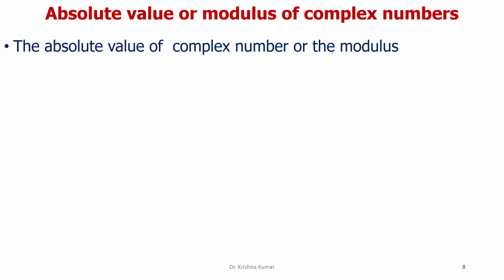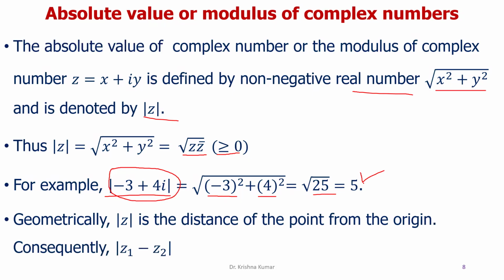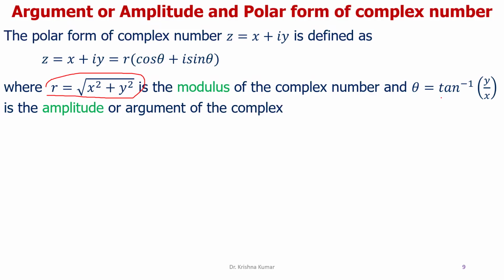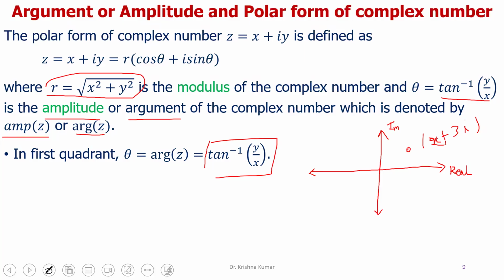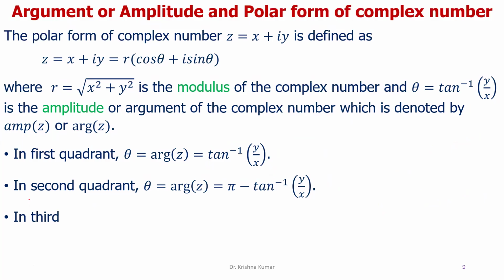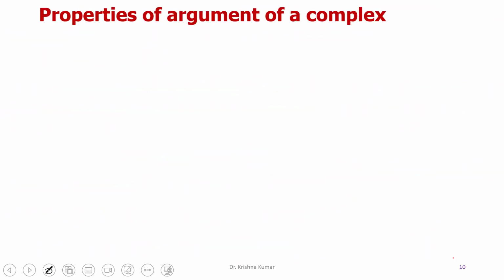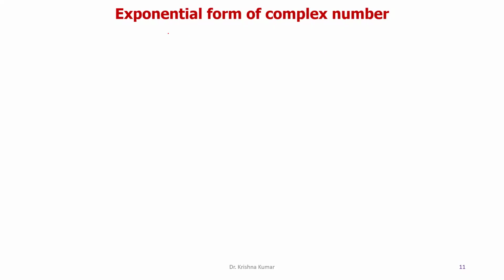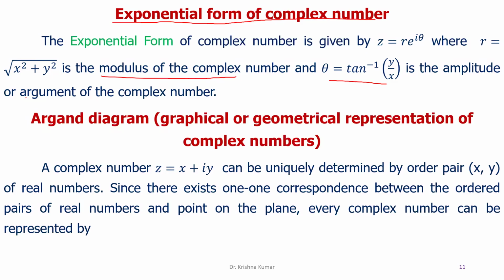Unit-3-02-MFC-2-What is Modulus and Argument of Complex Numbers